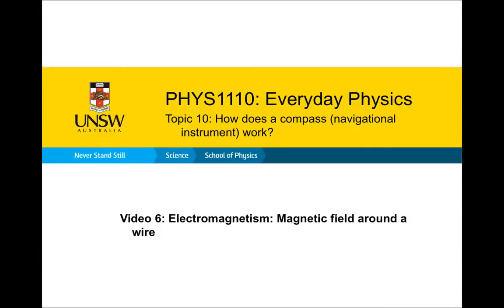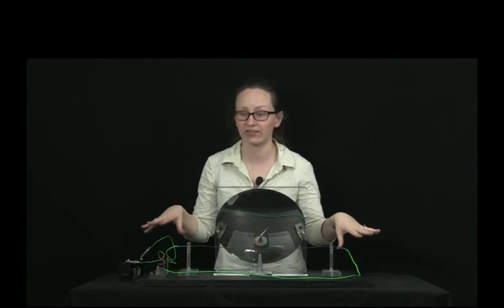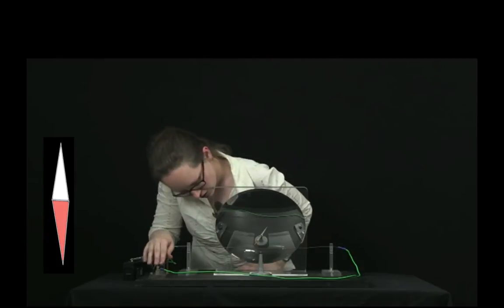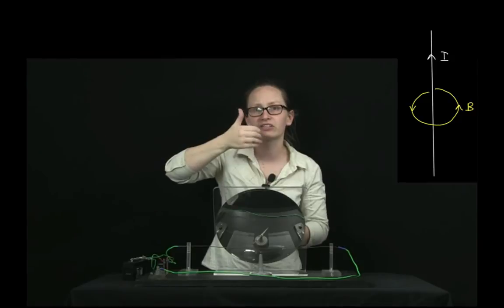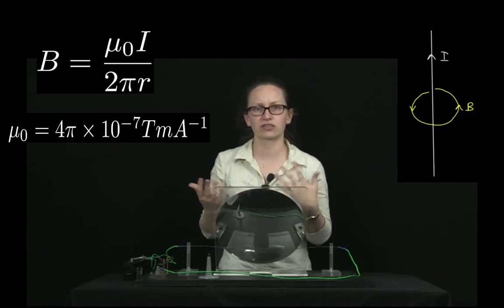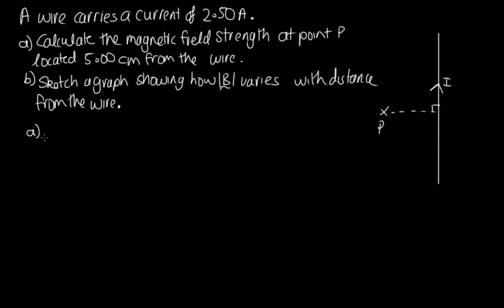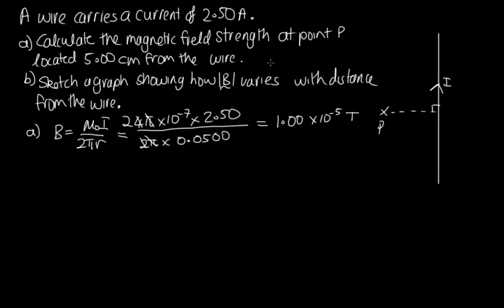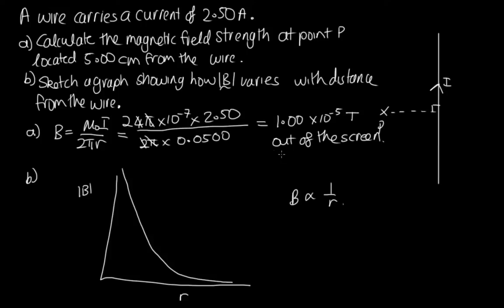How does a compass work?: Magnetic field around a current carrying wire